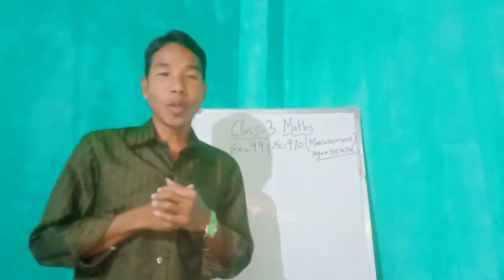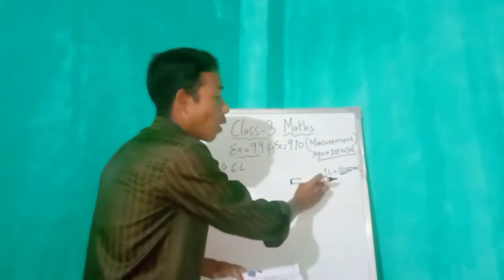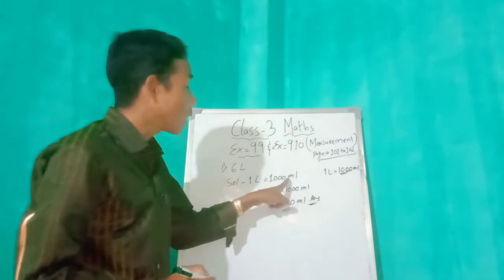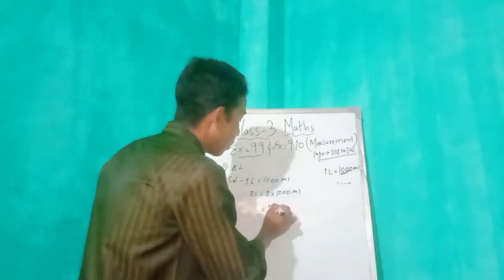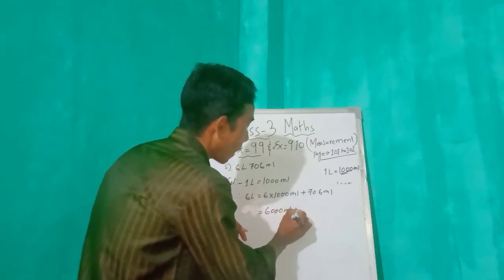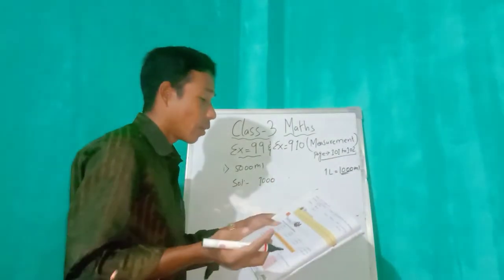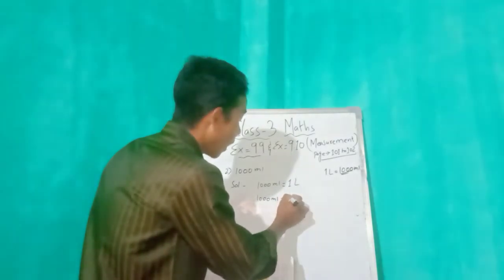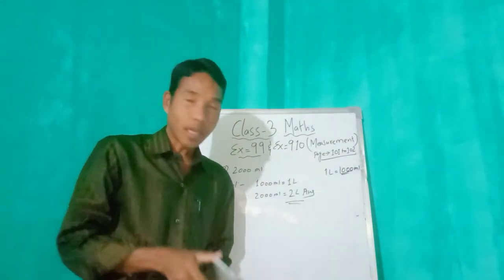Class-3. Mathematics. Ex=9.9 & Ex=9.10 (Measurement) Video#41.